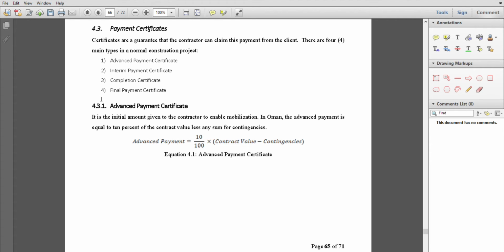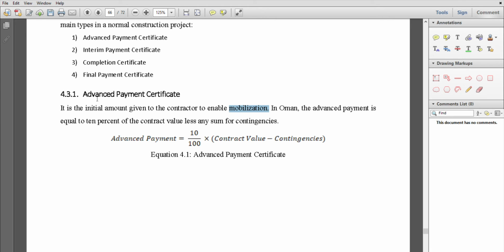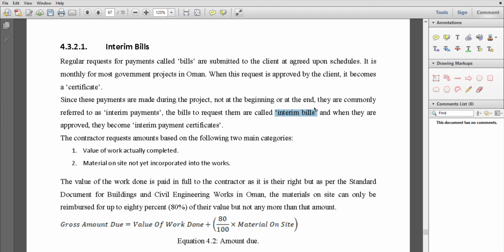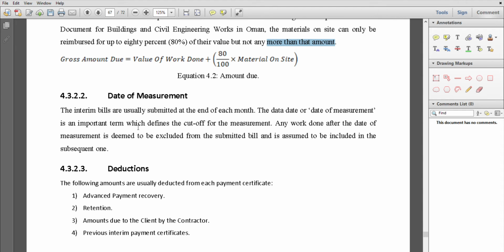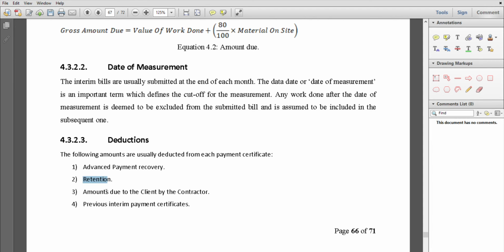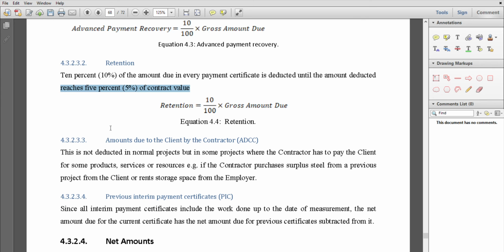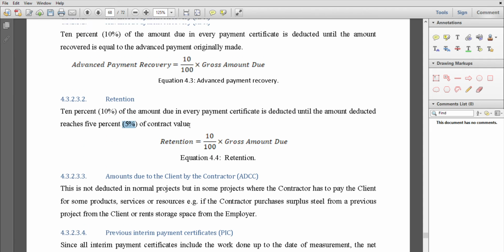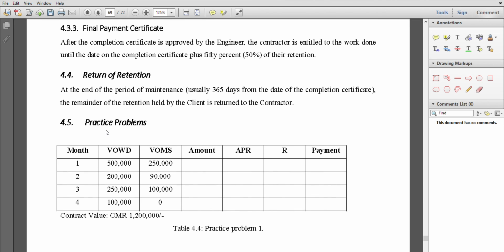CLASS#14 Construction Management / Interim Bills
Study WithMe and StayHome